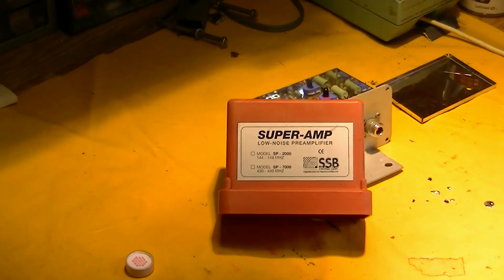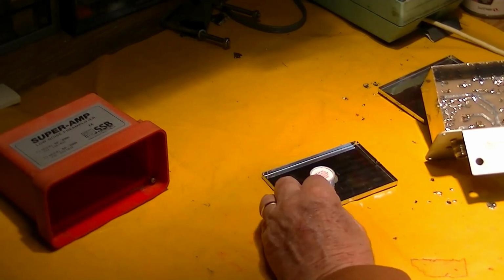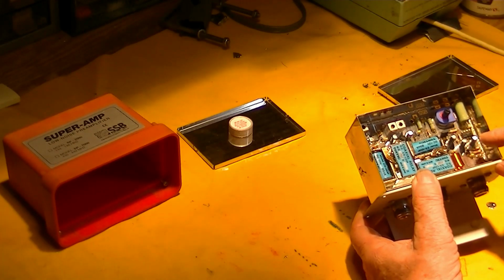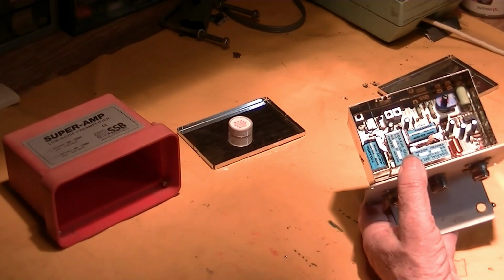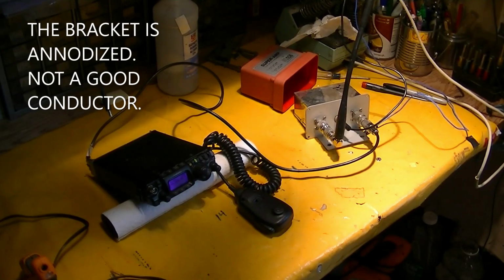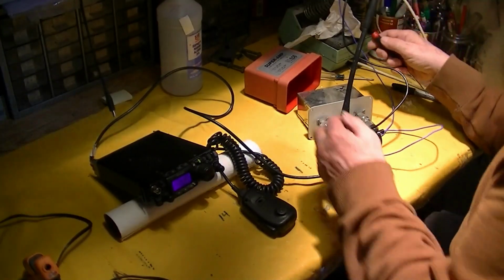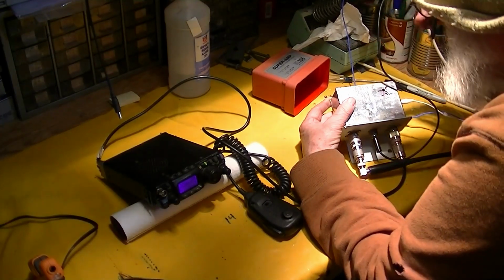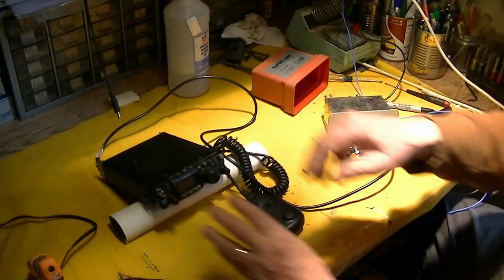W6WUH : SSB Electronics SP 2000 2 Meter Mast Mount Pre-Amp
Let's take a look inside the highly regarded low noise 2 meter mast mounted pre-amp made by the German Company SSB Electronics.

Model SP-2000
144-148 Mhz
.5 db noise figure
gain adjustable 10-20 db
power nominal 12 v dc.  approx 40 ma.
RF handling power
750 watts max   12v switched   Off / ON
100 watts  RF sensing  12v ON.

N-Connectors  for Radio and Antenna
SO-239  for 12vdc via RG58  ( required method)

Mast clamp  to 1.25" diameter
Bracket to ~  2.25 "

American Service: Yes.